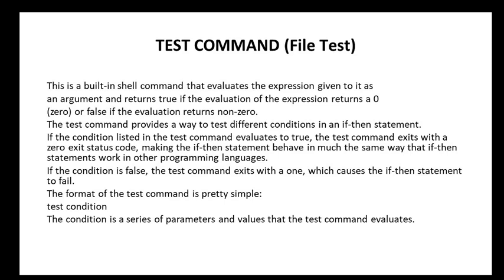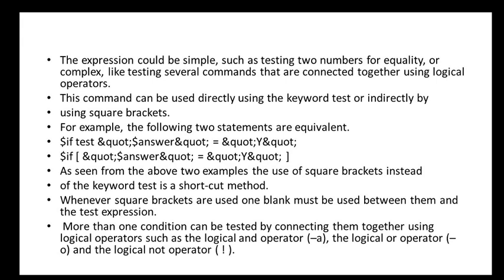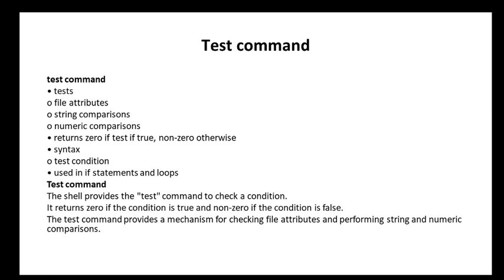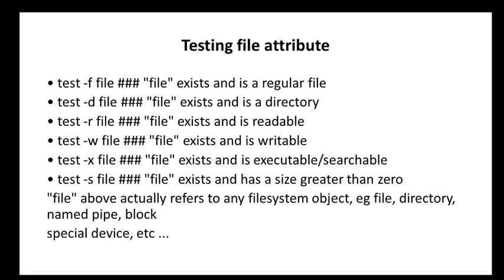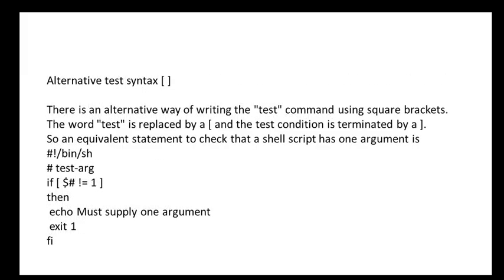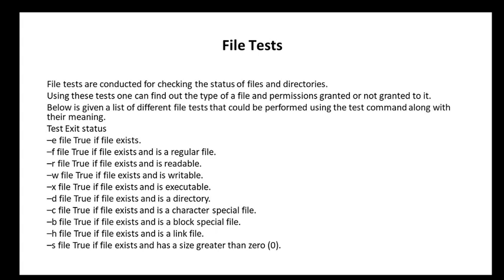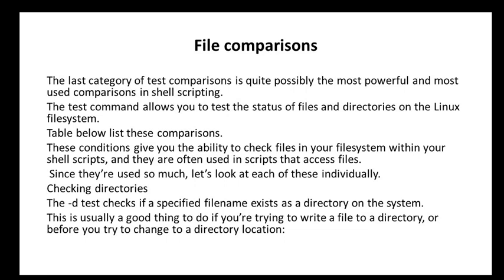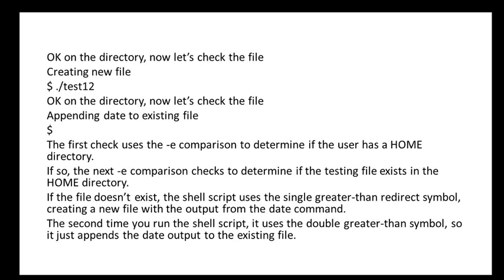Unix Session 35